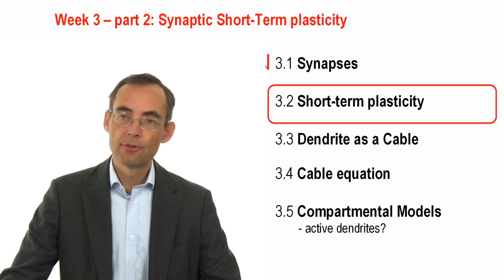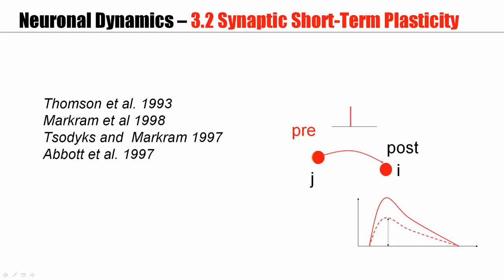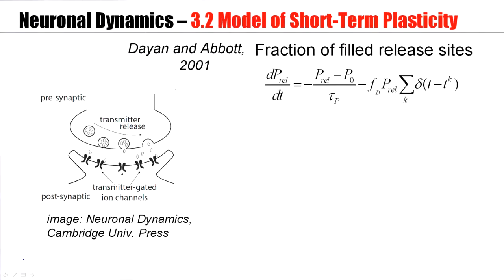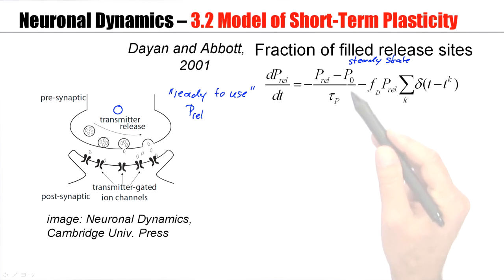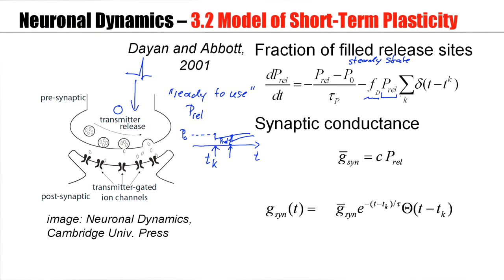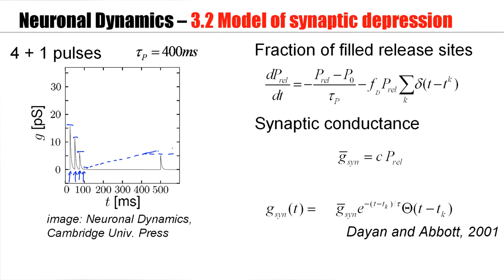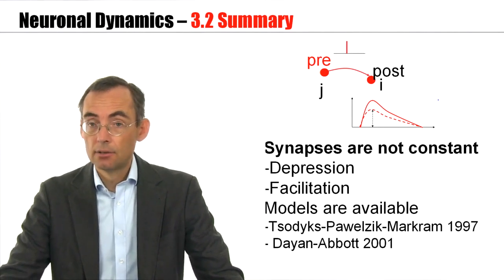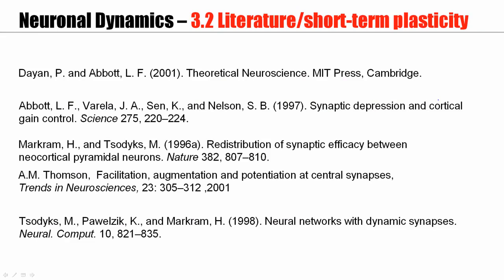CNS3.2 - Synaptic Short Term Plasticity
Synaptic Short Term Plasticity - Computational Neuroscience: Neuronal Dynamics